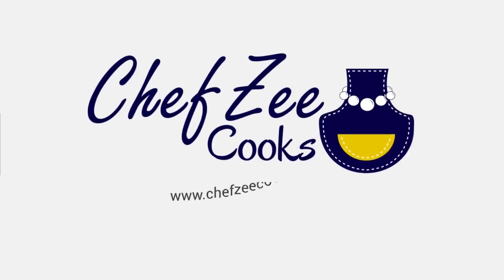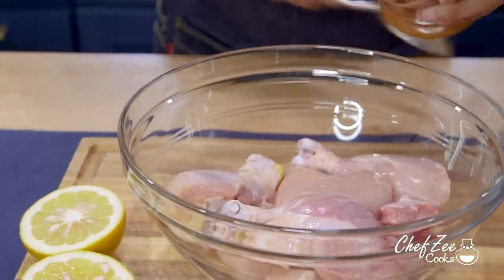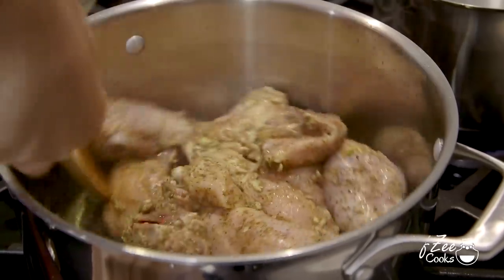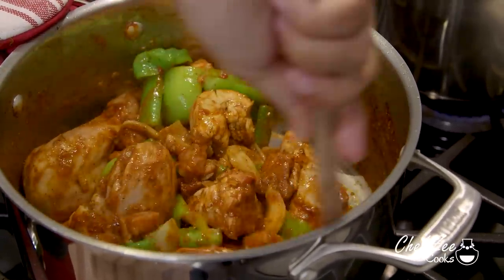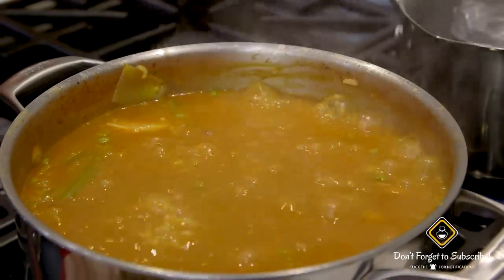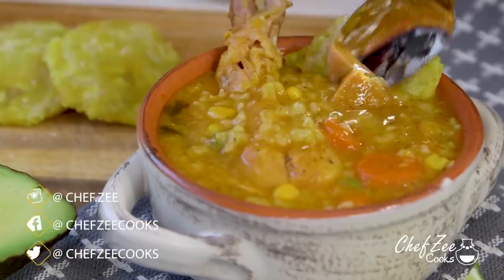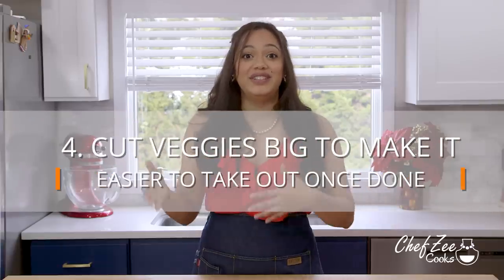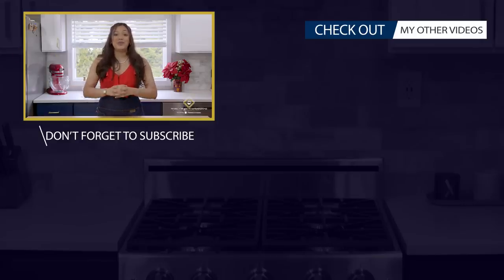Asopao de Pollo | Dominican Chicken and Rice Soup | One Pot Recipes | Chef Zee Cooks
Asopao de Pollo is a Dominican Style Chicken and Rice Soup that a great one pot dish that will feed the family! This dish is done in just under an hour and is super tasty! My favorite part, is that leftovers taste just as good and it's a great affordable dish that will feed many. It's the perfect dish for a party, family gathering, or dinner!

Ingredients:
Ingredients: Chicken
2 lbs Chicken
2 Smoked Pork Chops
1 cup Rice
5 Garlic Cloves Mashed
3 tbs Chicken Bouillon Cube (1 for chicken 2 for asopao)
1 ½ tsp Dominican Oregano
1 Lime or Sour Orange

Ingredients: Stock
1 Onion
1 Green Pepper
3 Ajicitos
½ lbs Auyama
¼ cup Cilantro or Recao
2 Celery Diced
2 Carrots Diced
½ cup Peas
1 cup Corn
3 tbs Tomato Paste
1 tbs Sazón
Oil
6 cups Hot Water

0:00 Start
1:08 Asopao de Pollo Recipe & Ingredients
1:21 Seasoning Chicken for Asopao de Pollo
2:10 Cooking Asopao de Pollo - Chicken and Rice Soup
6:42 Asopao de Pollo Cooking Tips